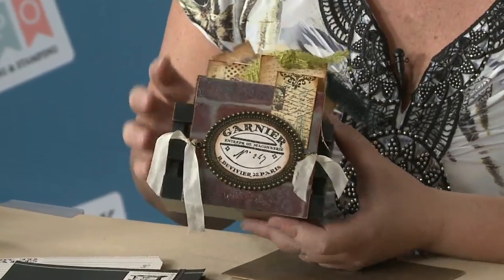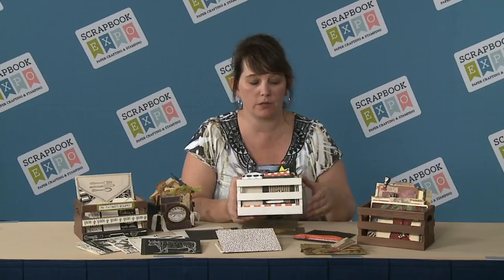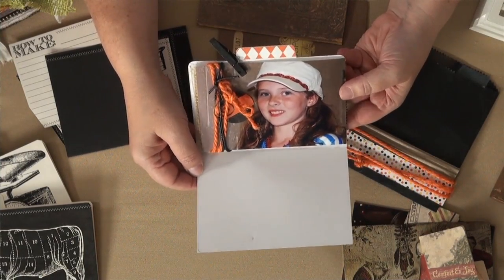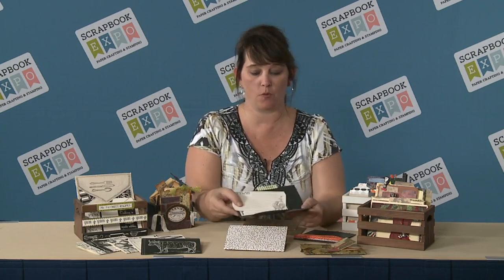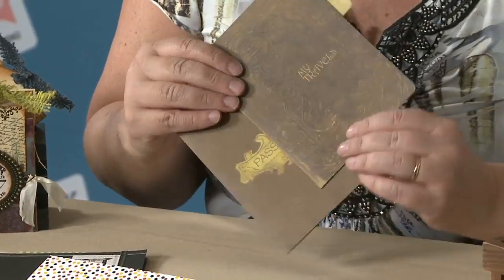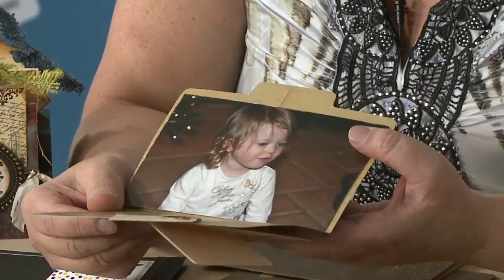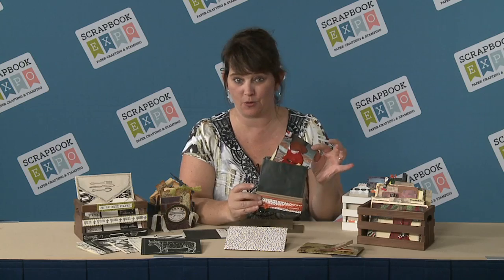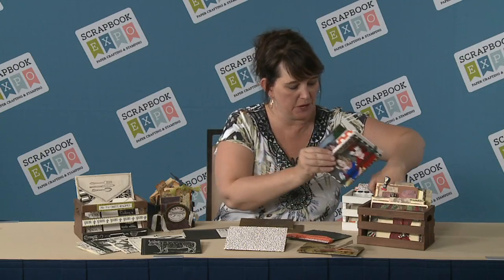Latest & Greatest - 7 Gypsies Vintage Crates from Canvas Corp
We have Christine Meier with Canvas Corp sharing their new Vintage Crates.  Christine shows us such creative ways to use them - from recipe holders to photo storage.These convenient crates come in two sizes and three great colors: Black, White, and Vintage Stain.  Be sure to visit the Canvas Corp website for more of their remarkable products. We know you love to stay up-to-date on all the exciting new products in the Latest & Greatest videos, so be sure to take a look at more of them at Weekly Scrapper.